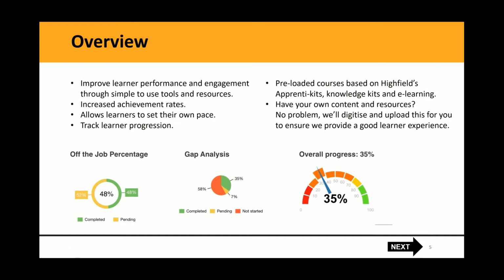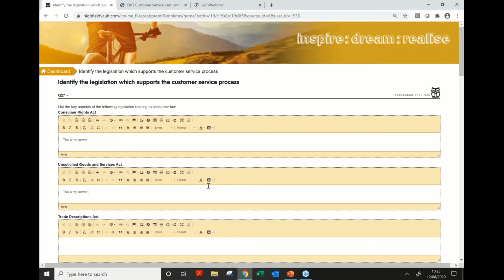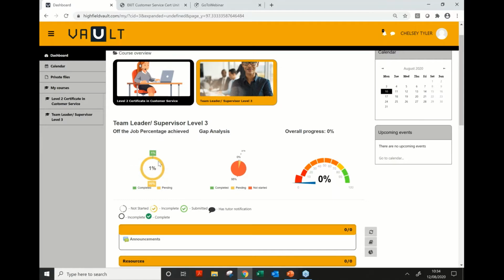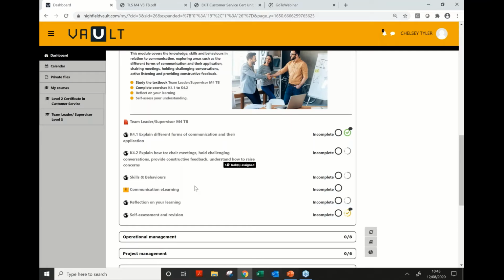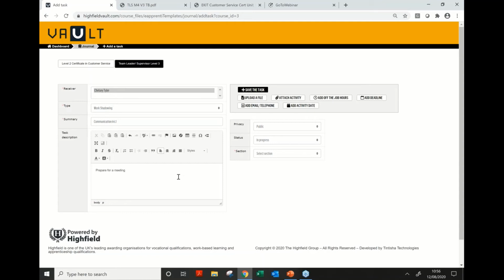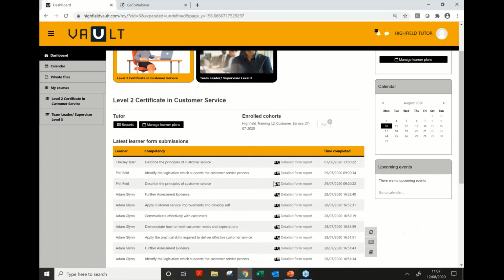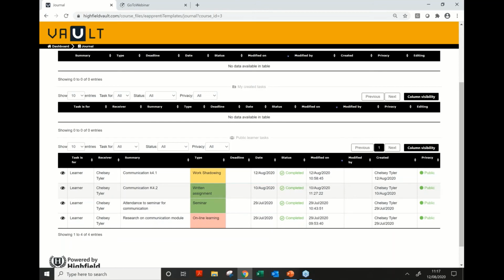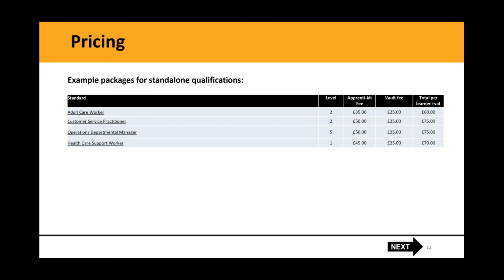VAULT: e-portfolio made easy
webinar recording

Highfield’s Vault is an online, browser-based e-portfolio system that allows learners to complete programmes of work, from short week-long courses to apprenticeships lasting several months/years.

The Vault enables learners to access resources, store evidence, interact with their assigned tutor, plan their activities and view their progress.

What makes Vault different from other e-portfolio systems? It’s so easy for both learners and providers to use, not to mention customisable and truly the best value for money.

If you’re looking for a system that is secure, simple, straightforward, and accessible for a clear fixed fee per learner, then Vault is for you!

The information in this webinar was correct at the time of broadcast on 12 August 2020.